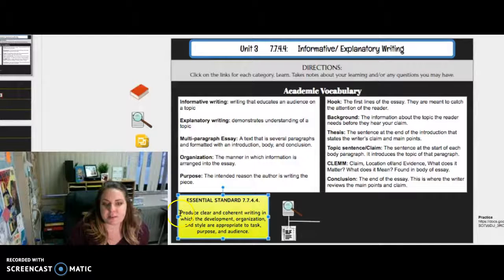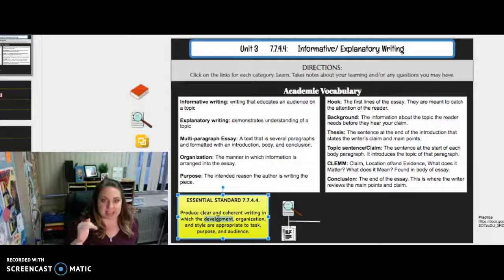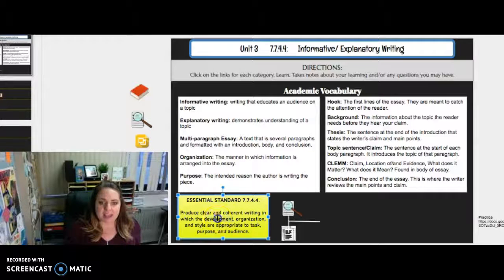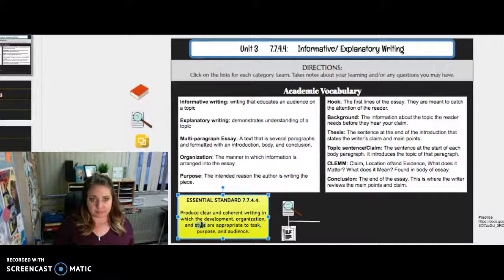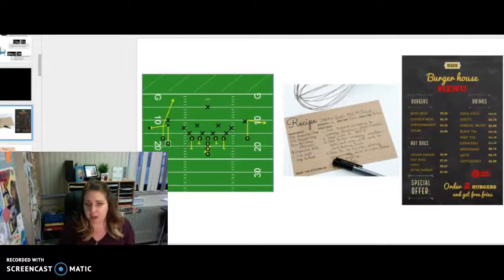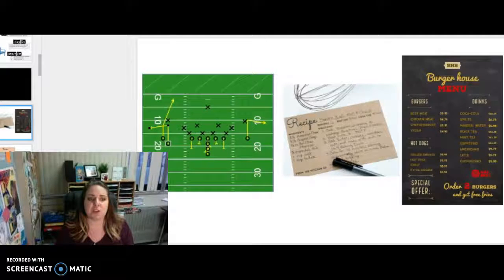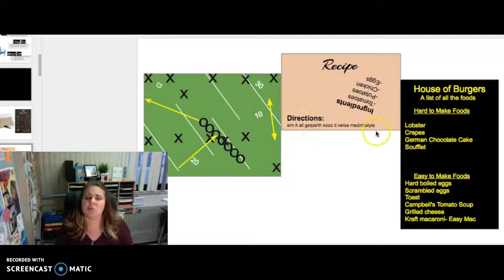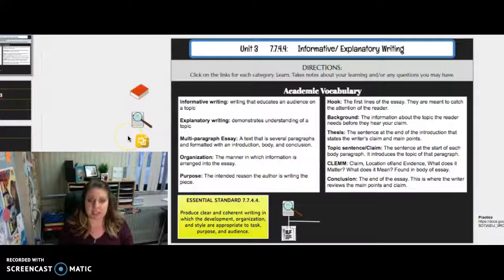7.7.4.4 Explaining the Standard